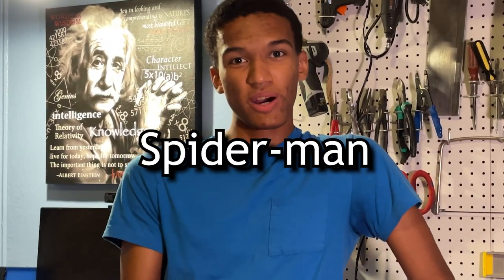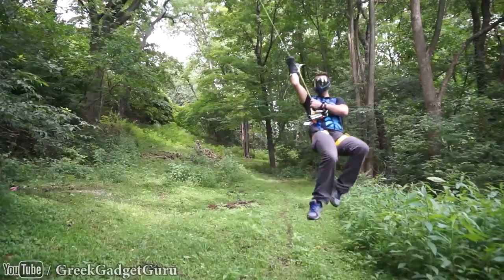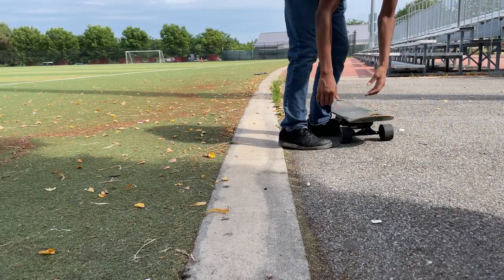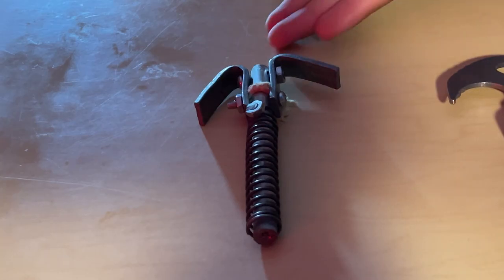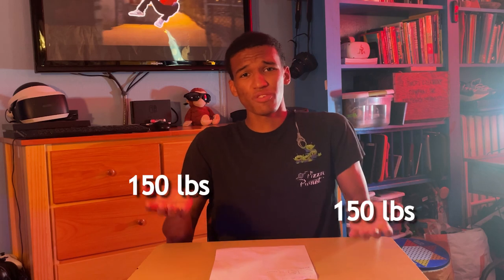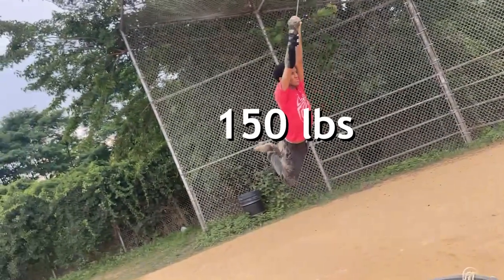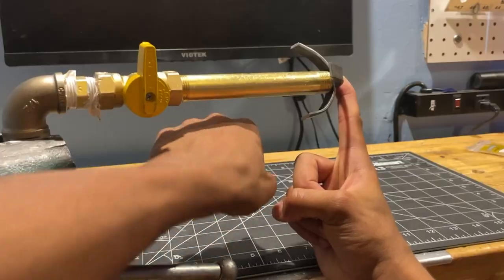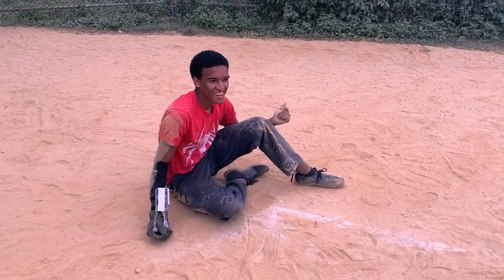Building Spider-Man's Webshooters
Did I forget to mention how painful web swinging is...
Special thanks to...
@LJStarlord,@JayXGT and @noisytoons8121  for filming
Curious George for co-producing
and "you" for watching
Music used in this video 🕺
Ben Rebuilt 2022